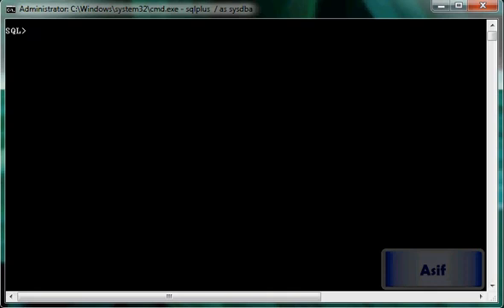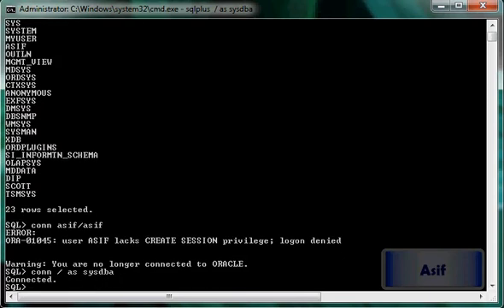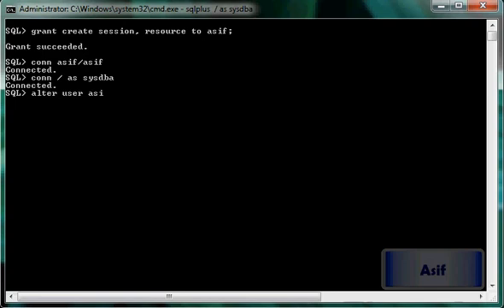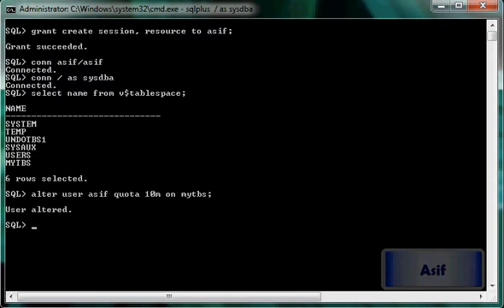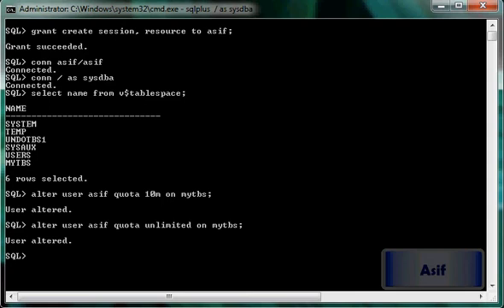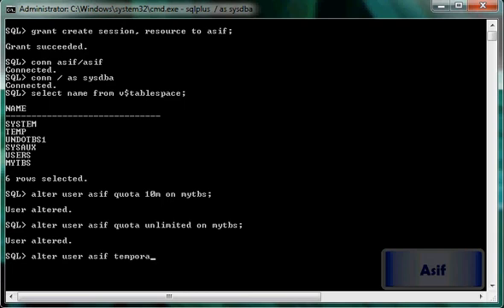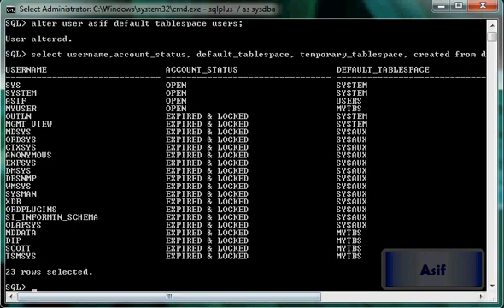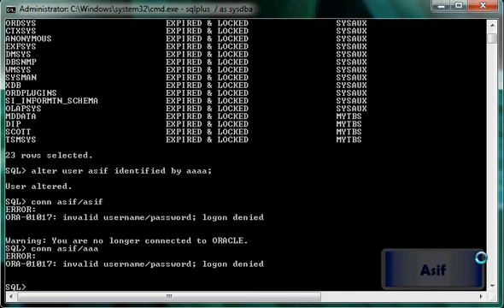Oracle Database Users / User Management (Simple)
Create, Alter, Drop, Grant Rights, Default Tablespace, Temporary Tablespace, Quota Setup, View Users Information, Lock / Unlock user account

create user myuser identified by myuser default tablespace users temporary tablespace temp quota unlimited on users;
grant create session, resource to myuser;
grant create session, resource to myuser with grant option;
drop user asif;
drop user asif cascade;